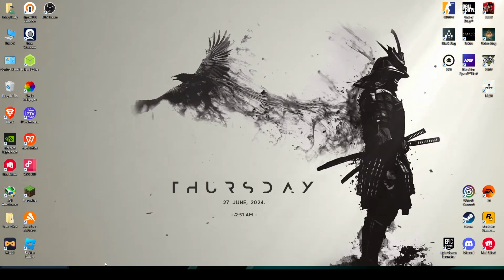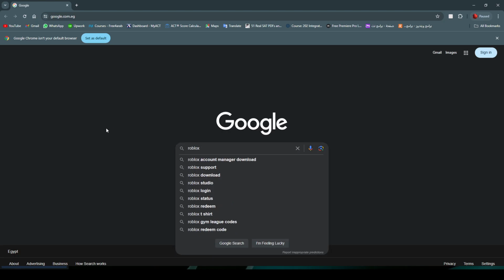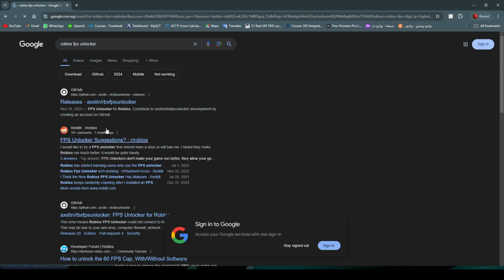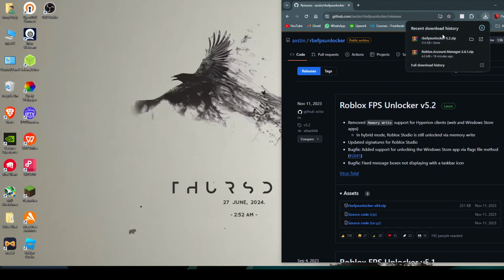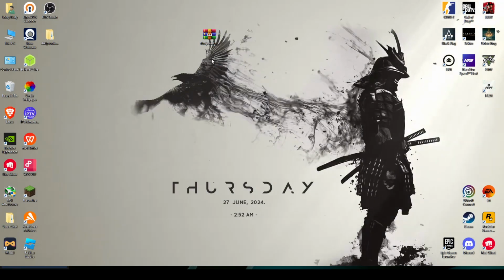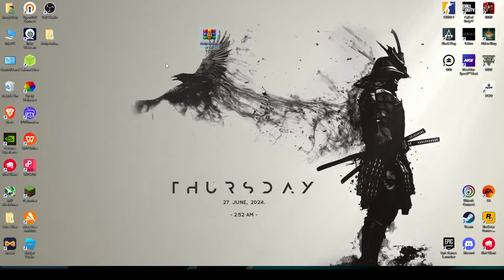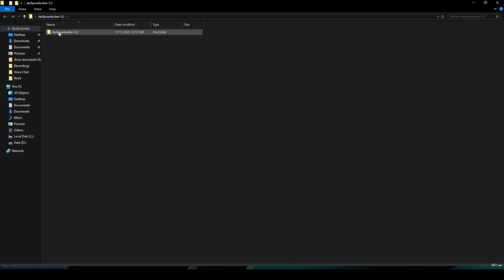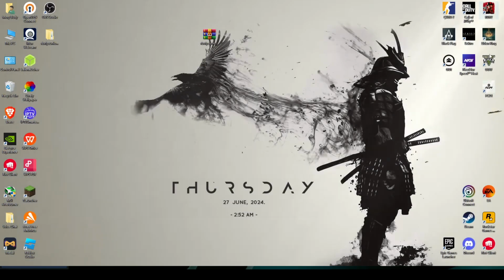How To Download Roblox FPS Unlocker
In this video I show you how to download Roblox FPS Unlocker. If you want to learn how to get Roblox FPS unlocker and installer it then this is the tutorial for you.